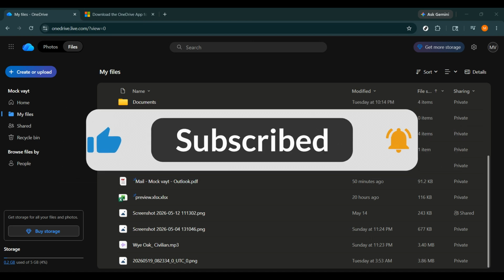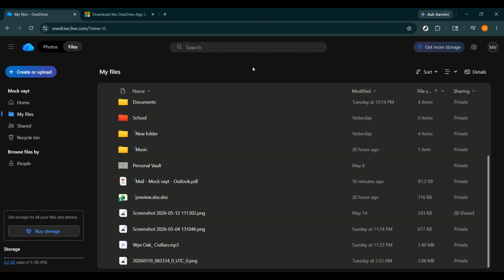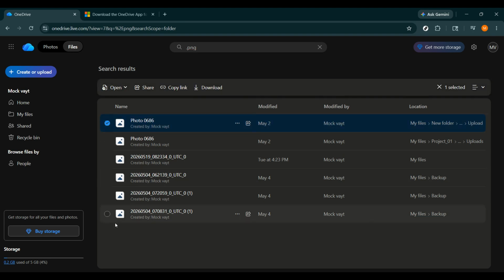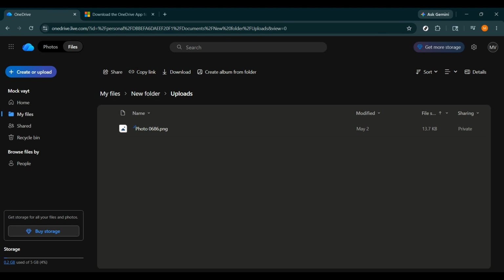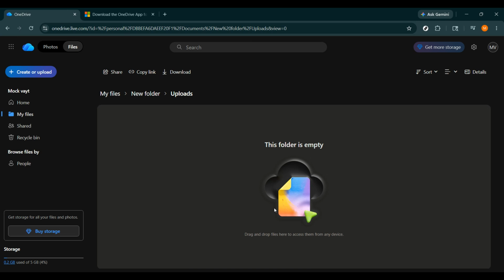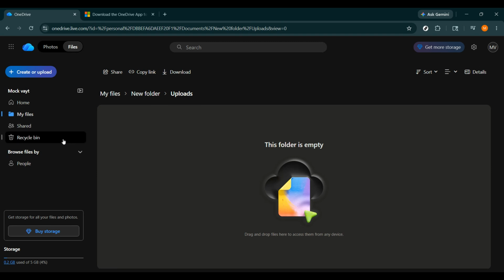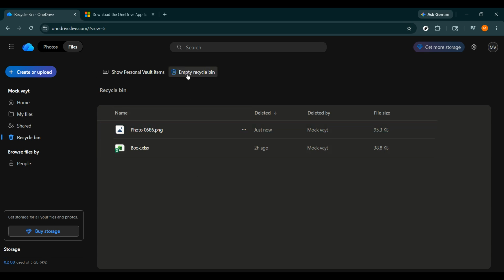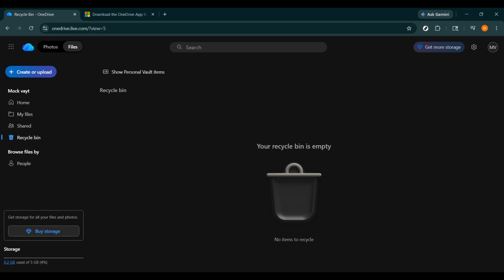How To Mass Find And Delete Duplicate Files From OneDrive (Easy Cleanup Guide)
Learn how to mass find and delete duplicate files from OneDrive using search, file locations, and the recycle bin. This quick cleanup tutorial helps you organize your cloud storage and safely remove extra copies.

🕚Timestamps:
0:00 Intro
0:26 Open OneDrive And Go To My Files
0:44 Search For Duplicate Files
1:05 Open File Location To Confirm The Copy
1:29 Delete The Duplicate File
1:53 Repeat For Other Duplicates
2:12 Review The Recycle Bin

✍️What You'll Learn In This Video:
• How To Find Duplicate Files In OneDrive
• How To Open The Correct File Location
• How To Delete Extra File Copies Safely
• How To Review Deleted Files In The Recycle Bin
• How To Permanently Empty The OneDrive Recycle Bin

💡Pro Tips:
• Search By Exact File Name To Find Duplicates Faster
• Always Open The File Location Before Deleting Anything
• Review The Recycle Bin Before Emptying It
• Delete Only Extra Copies, Not Your Primary Version
• Keep Important Files Backed Up Before Bulk Cleanup